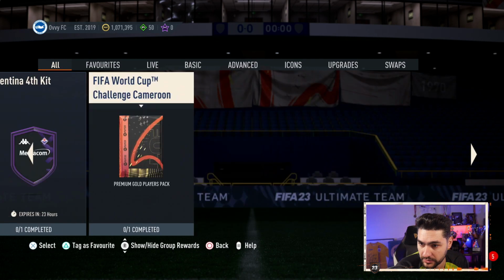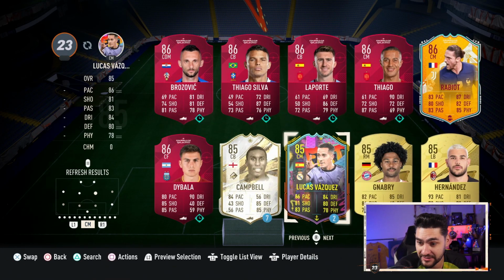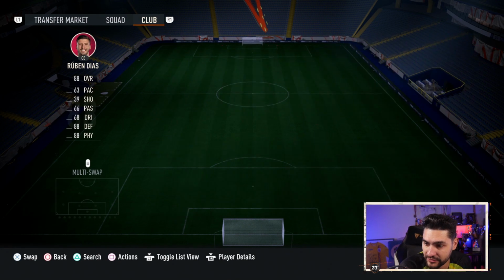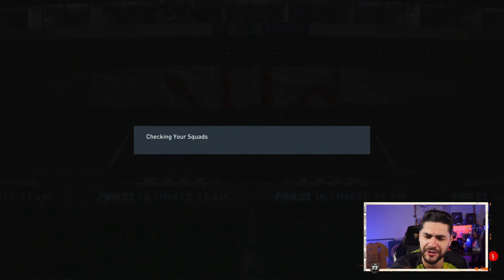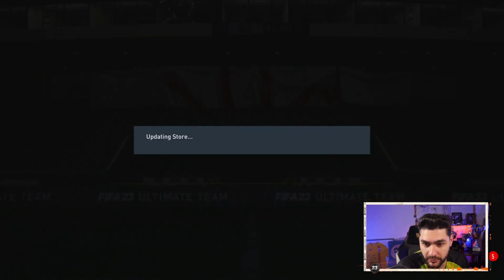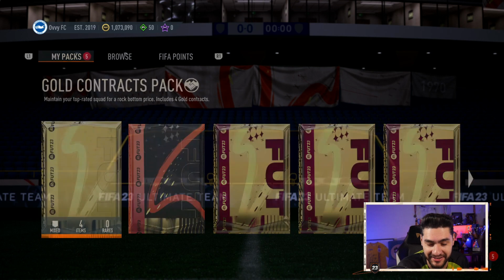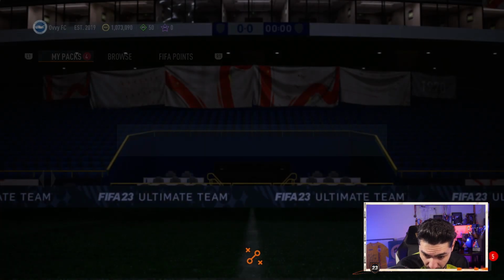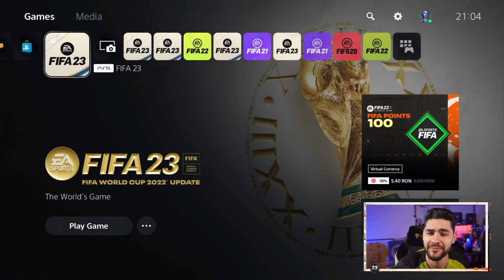I COMPLETED MY GUARANTEED WORLD CUP HERO SBC & THIS IS WHAT I GOT!!! FIFA 23 ULTIMATE TEAM